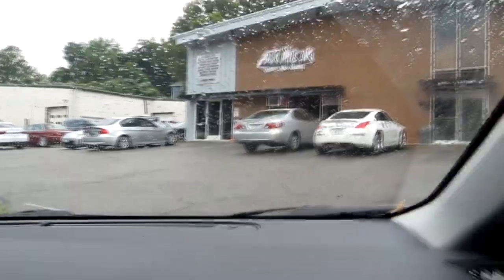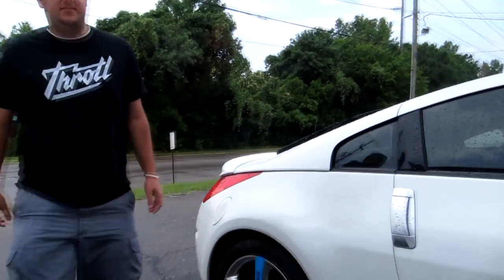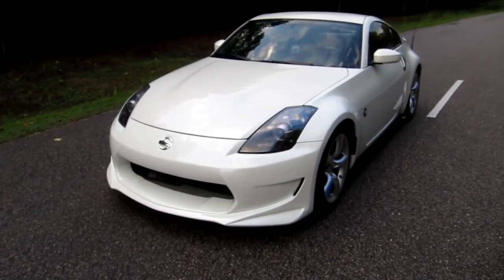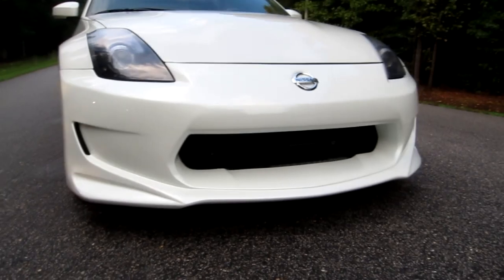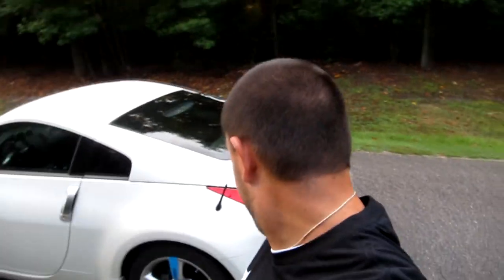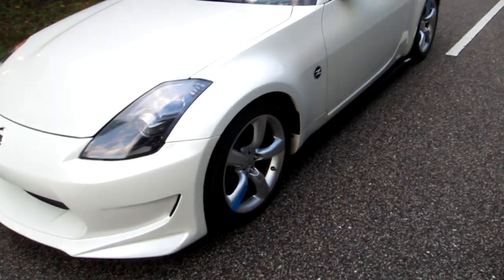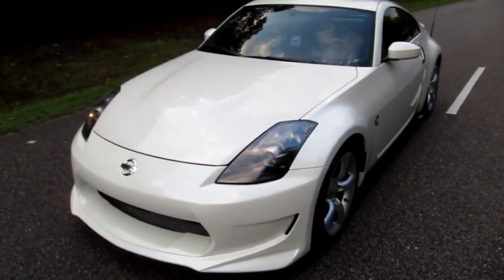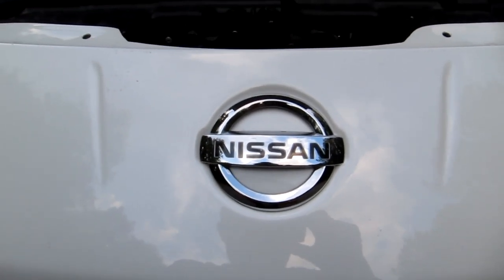350Z Exterior Upgrades | AMS GT Bumper + More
Things took an unexpected turn for my Nissan 350Z recently. After a front end collision I went ahead with some aftermarket upgrades. We got a VIS AMS GT front bumper, Depo Max Black projector headlights, custom Street Faction style drift bash bar, and a Evo-R Blitz rear spoiler. The combo of these mods really compliment the car and completely changes up the look.

Full throttle Chaos! Taking you through the Chaotic journey of my life.

Music copyrights:

MALIANTEO TYPE BEAT | No Copyright Trap

LAKEY INSPIRED
Track Name: "Blue Boi"

Creative Commons 'Attribution Non-commercial No Derivatives' licensed.